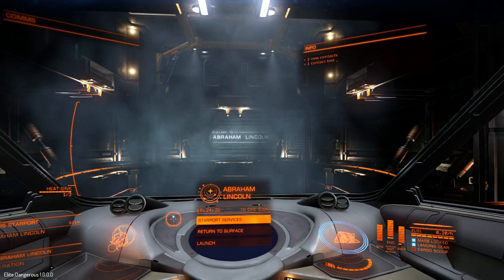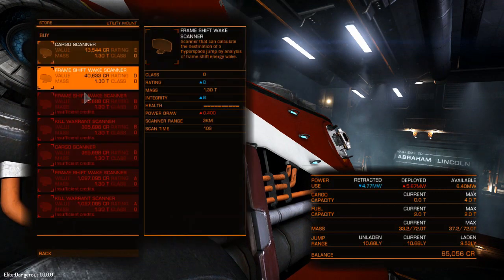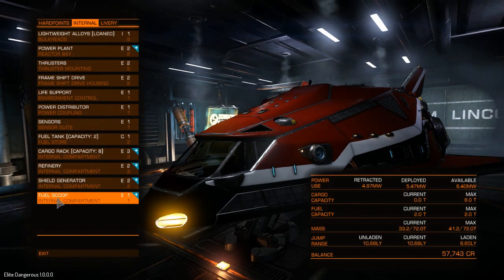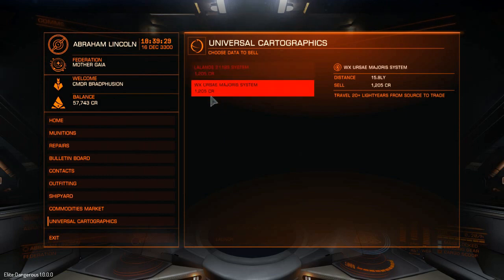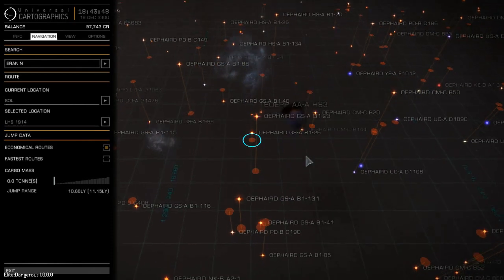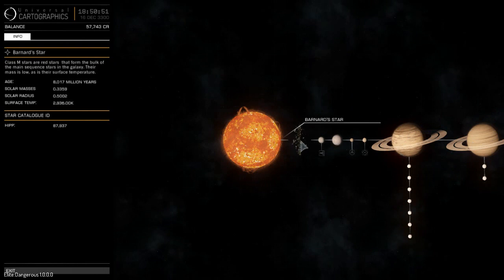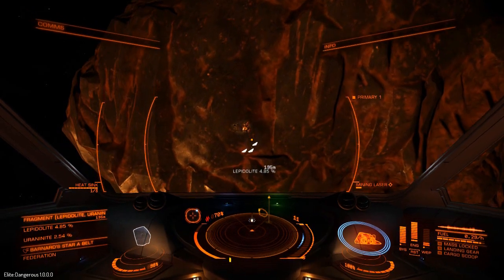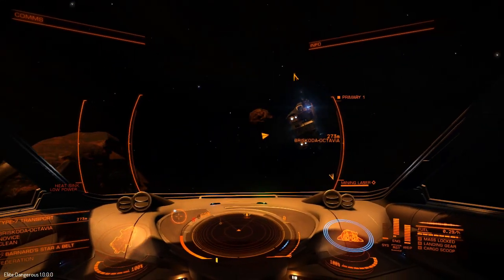Elite: Dangerous Launch! Basics & Mining!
┌ Video Information ┐
Elite Dangerous is now available, commanders! Today I talk about the basics, professions, and mining! Enjoy!